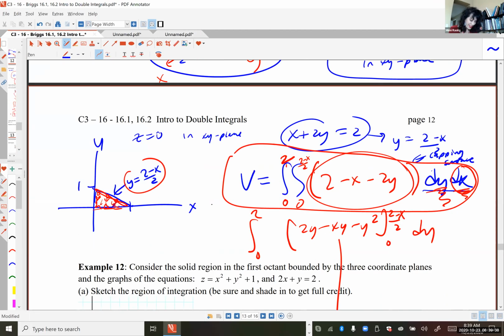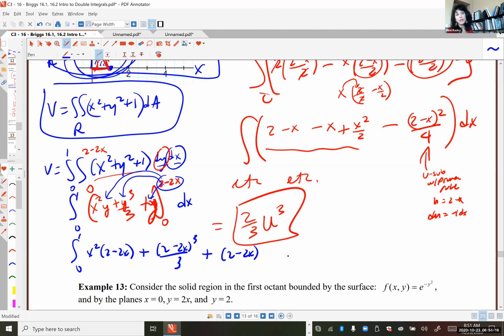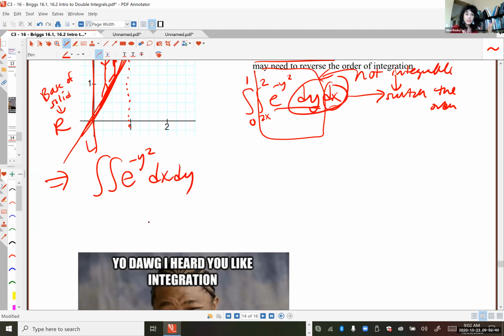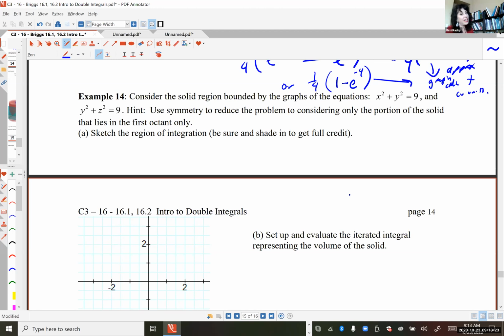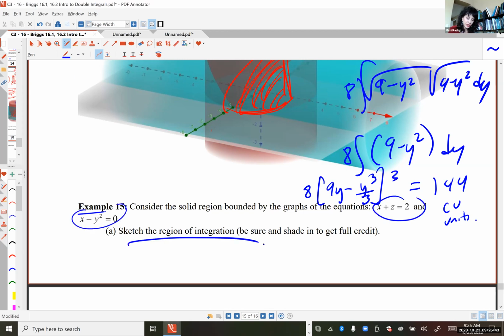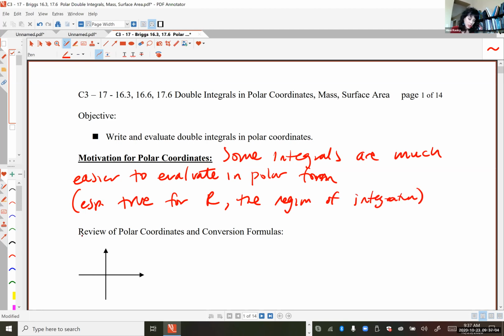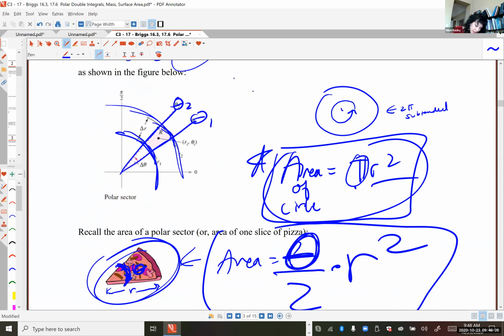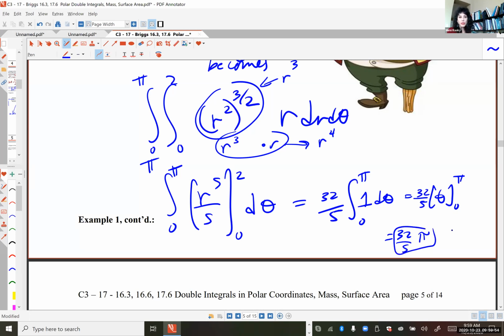Math 252 Day #23 Double Integrals and Volume, Intro to Polar Coordinates